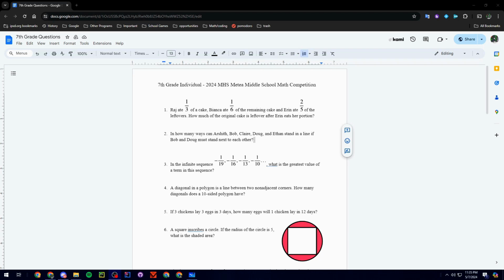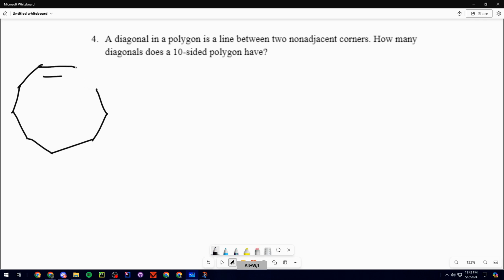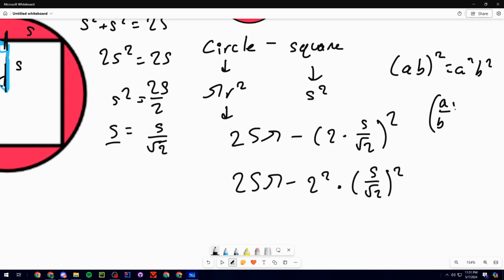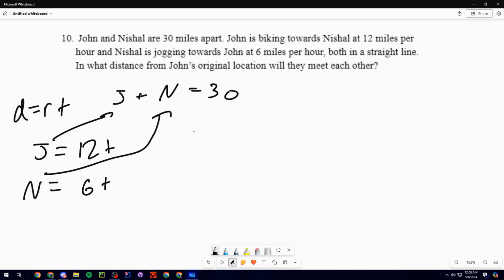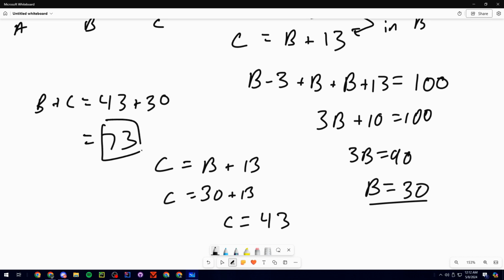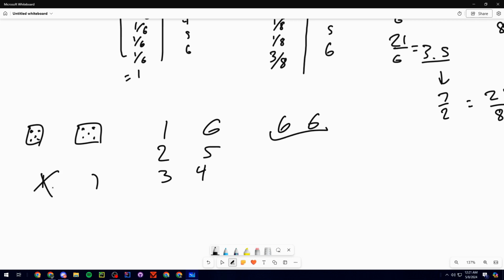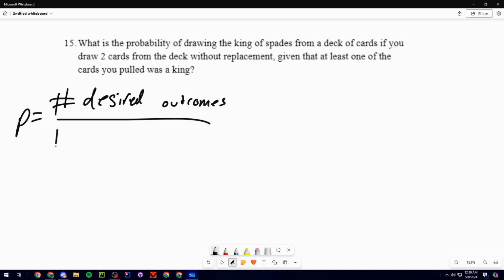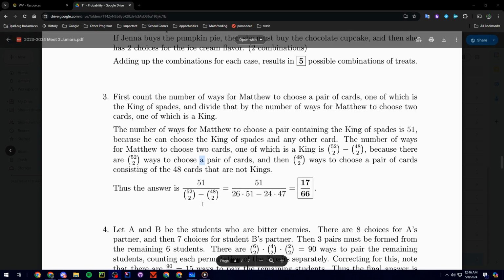Metea Valley MHS 7th Grade Individual Solutions